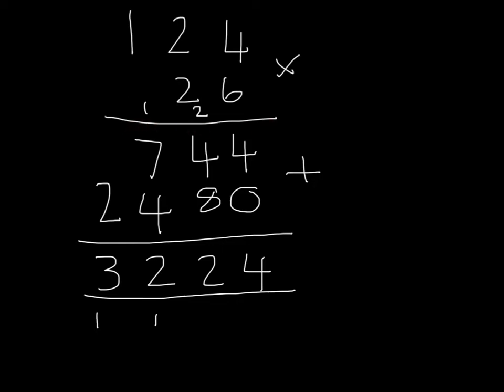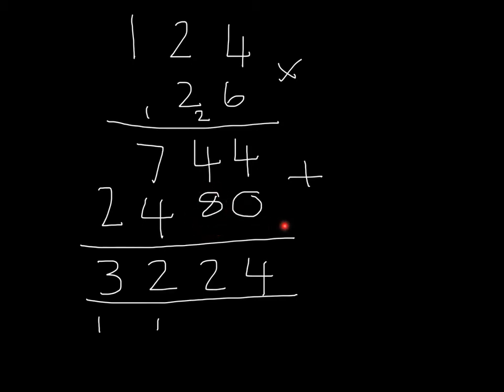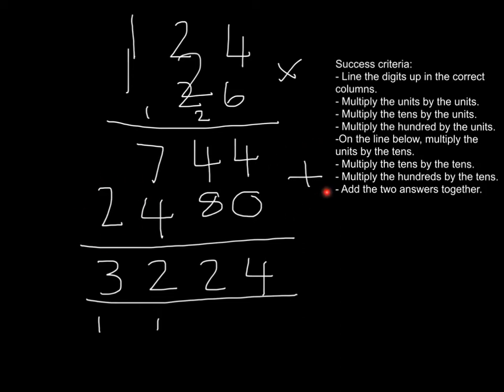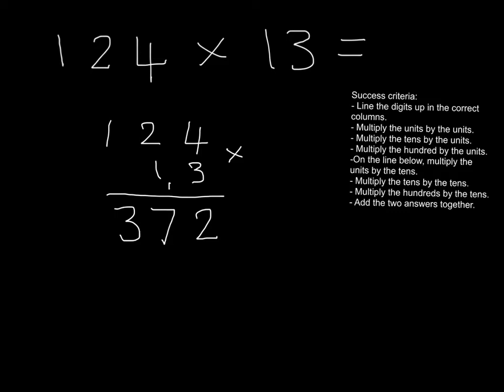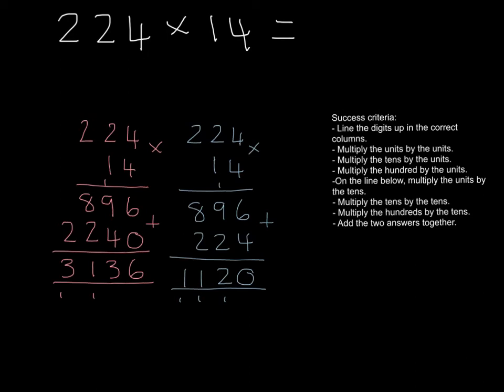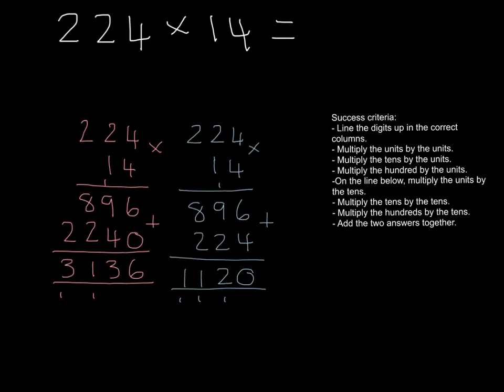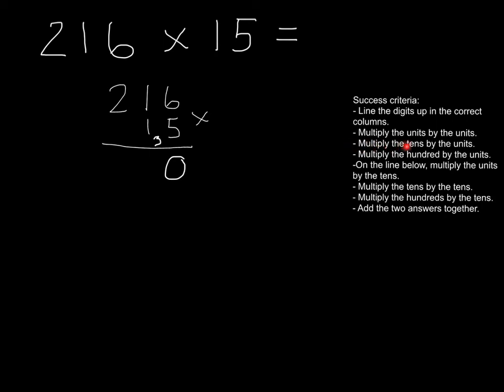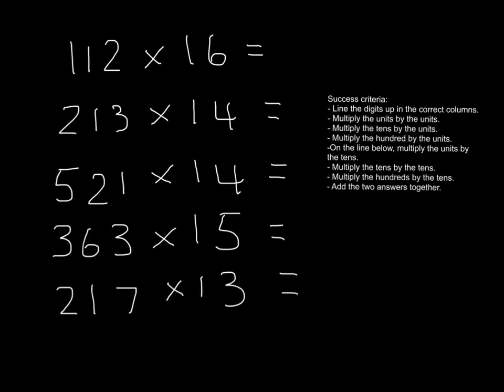SPTA Hull Long Multiplication HTU x TU